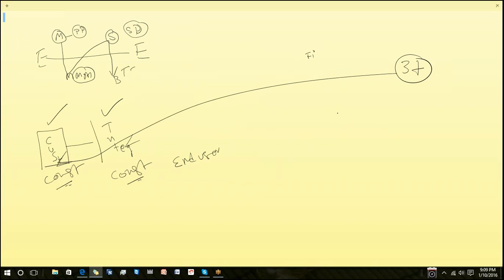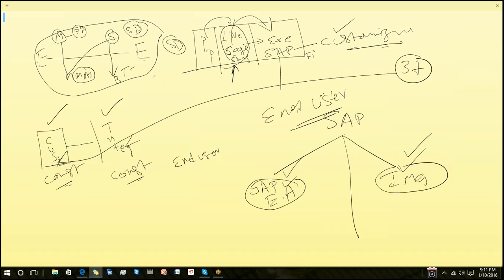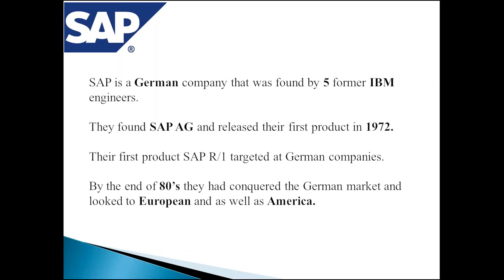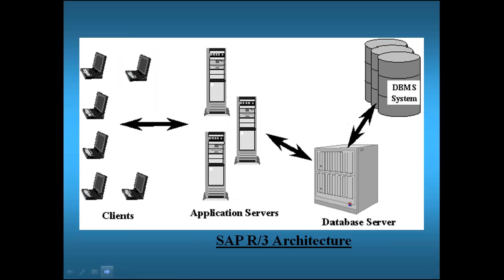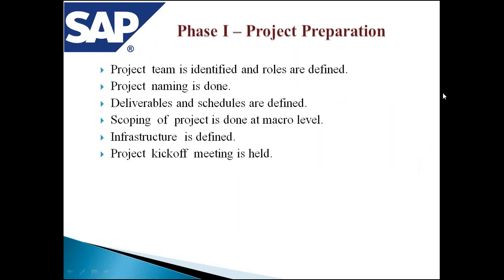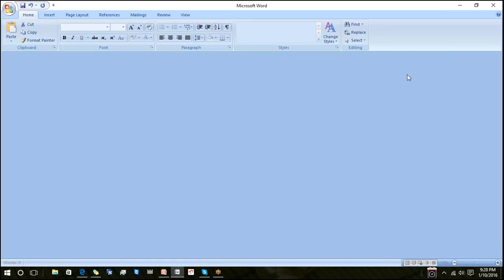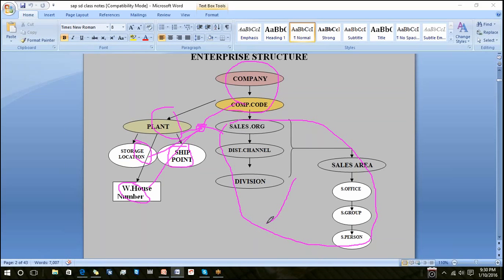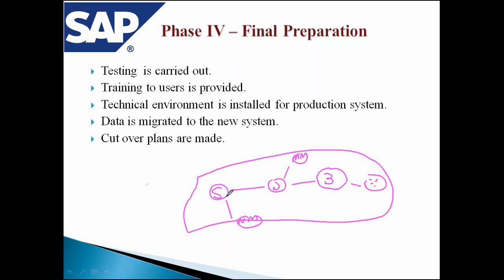SAP Online Real time Course / SAP SD TRAINING DEMO